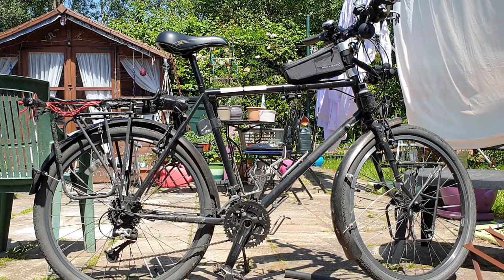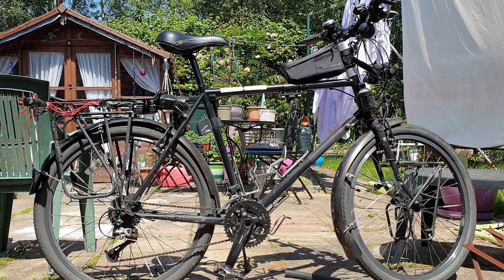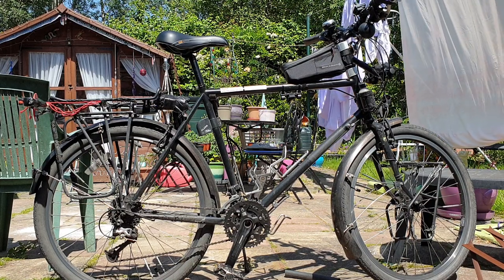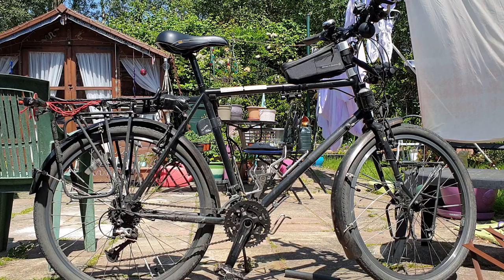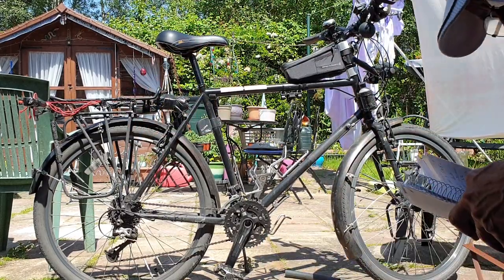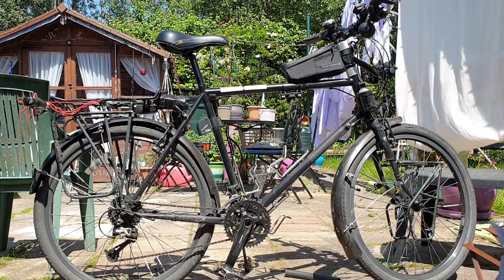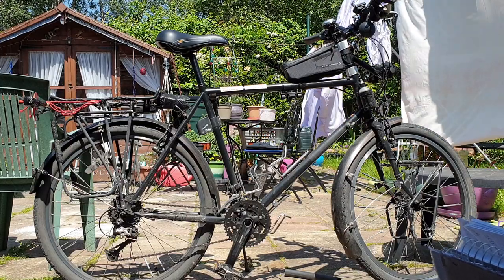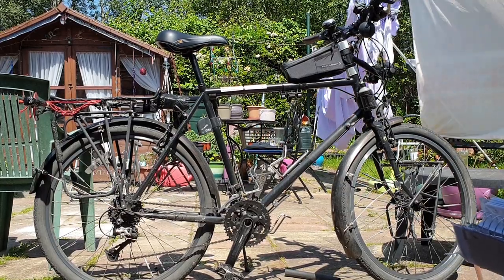Thorn Sherpa Touring Bicycle review after over 25,000 miles.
See my blog for other info and also my main page for how I roll on the bike at work.